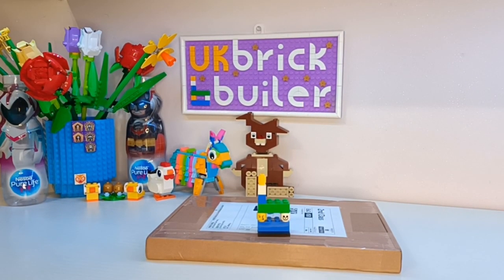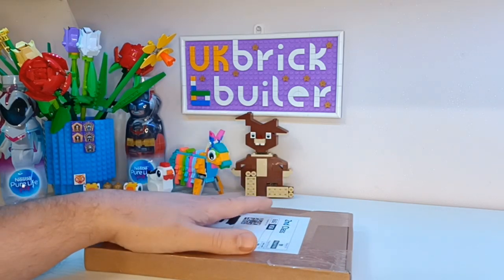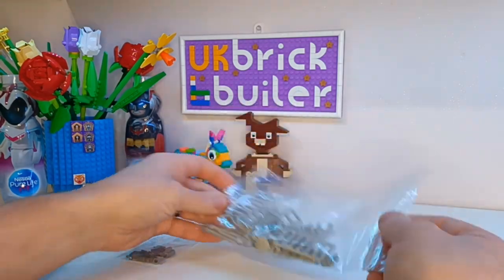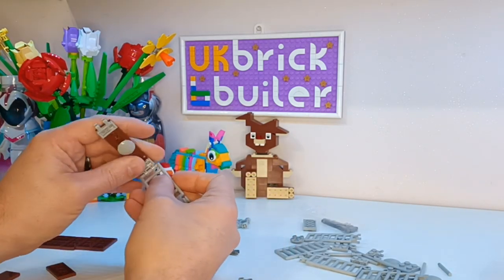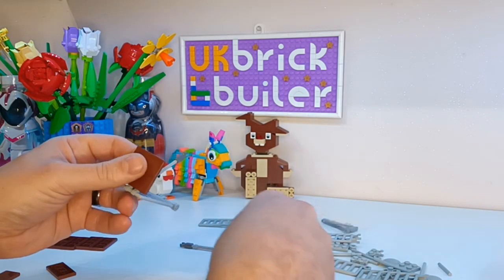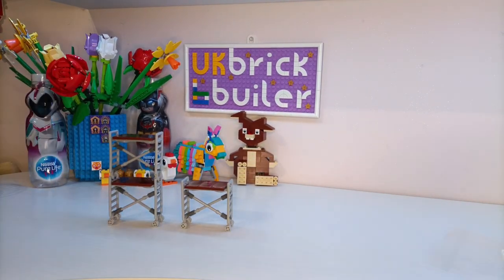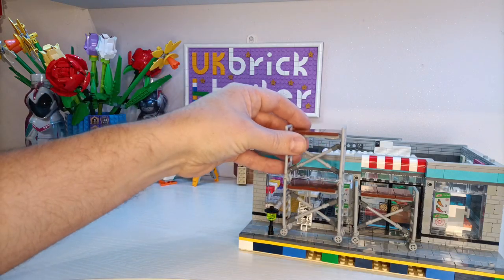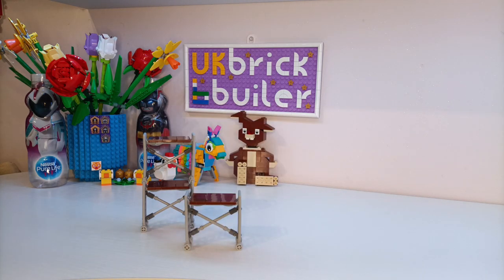Lego scaffolding mock from bricklink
bricklink designer scaffolding mock found and all parts bought from bricklink.